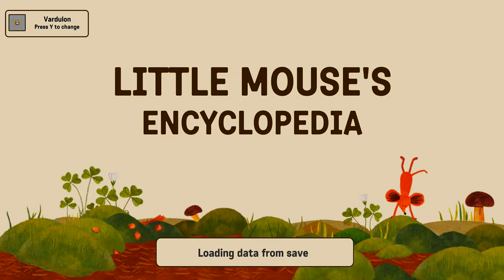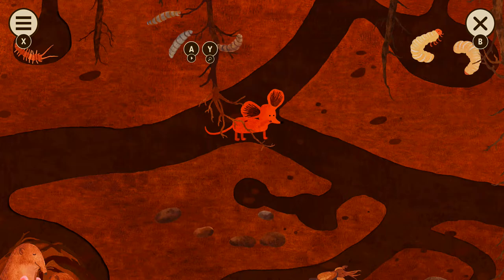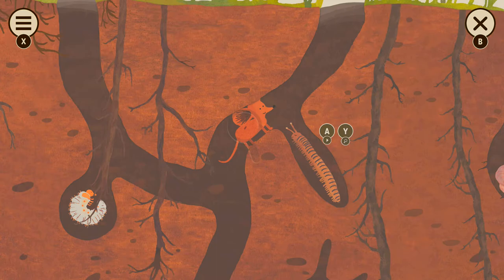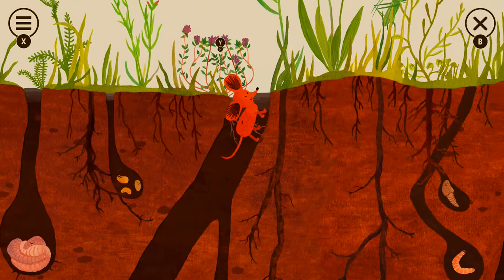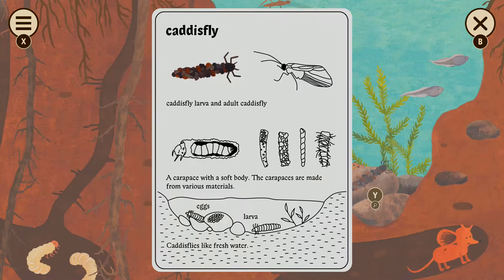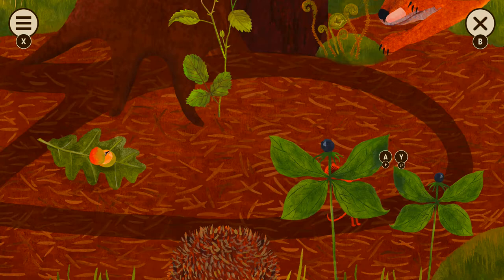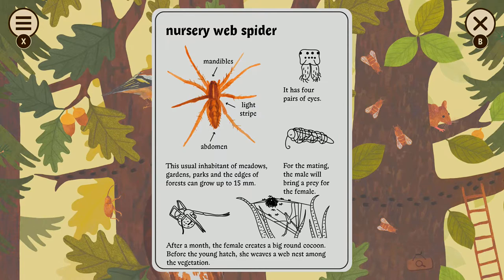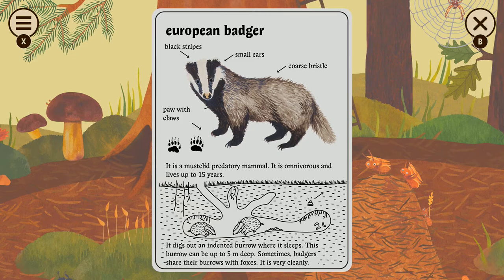Little Mouse's Encyclopedia is Factual and Adorbs!